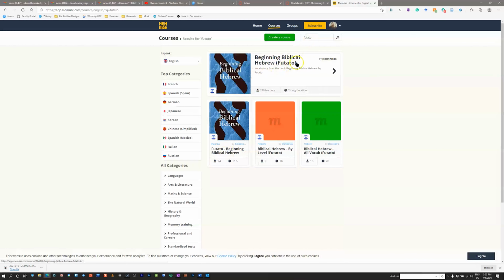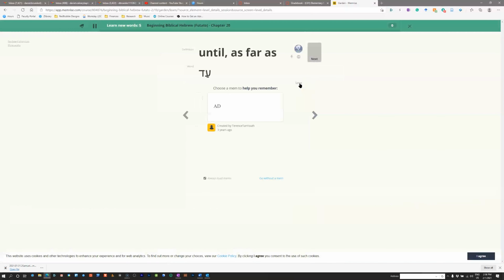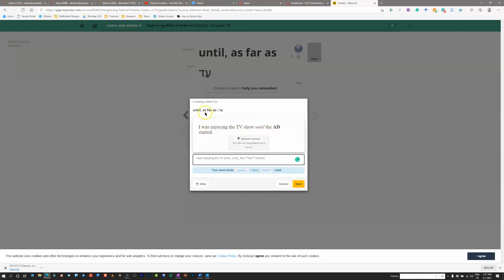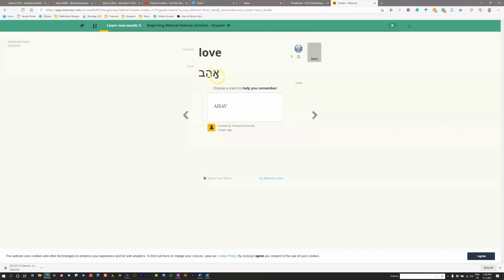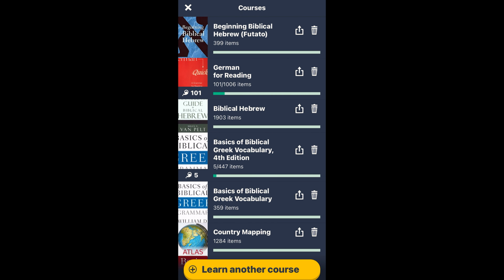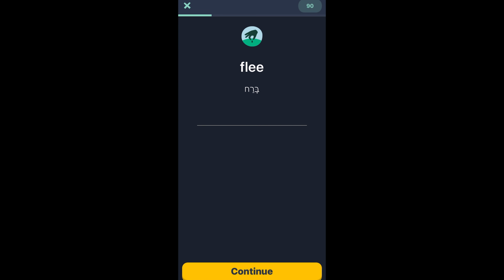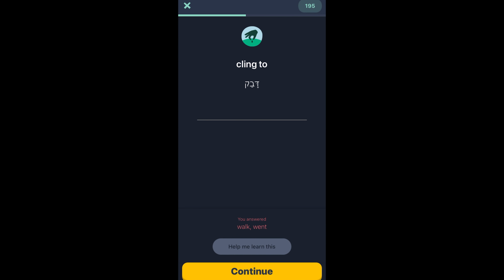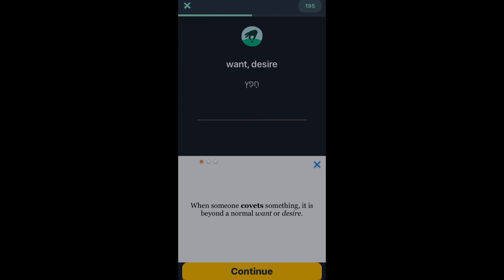Using Memrise for Vocabulary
This video demonstrates how to use Memrise for building your Hebrew vocabulary, specifically with Futato's Beginning Biblical Hebrew.